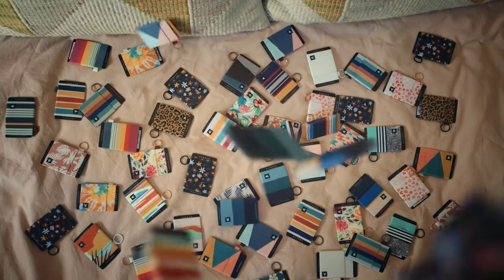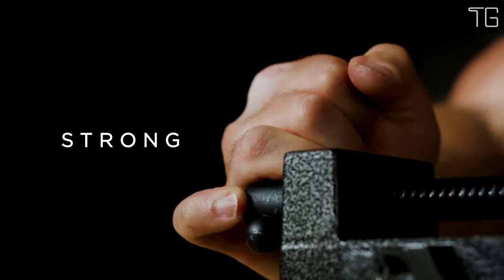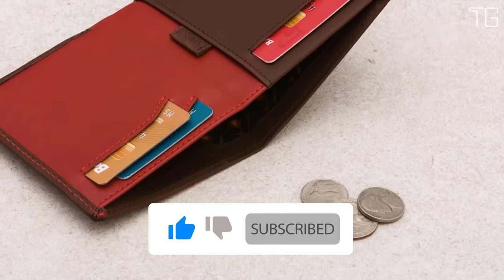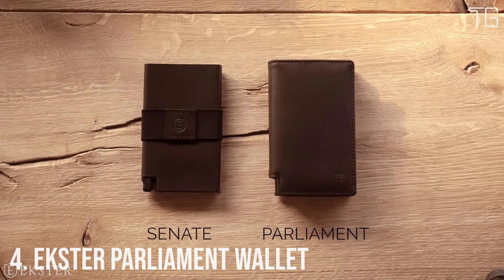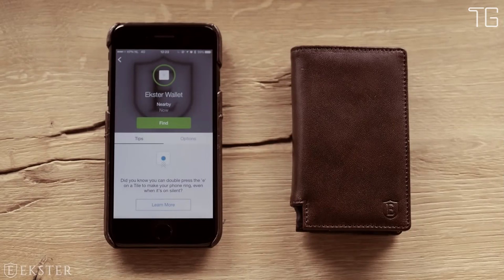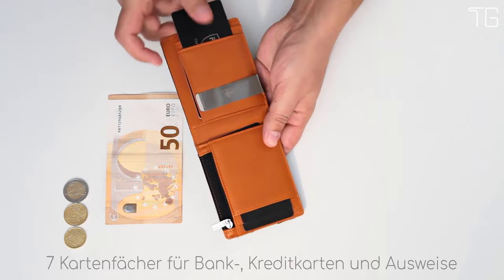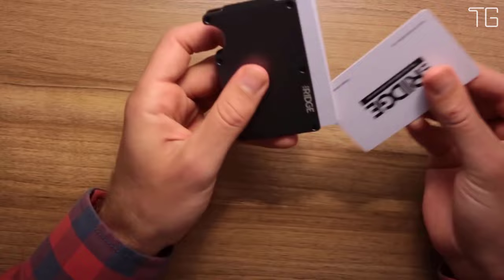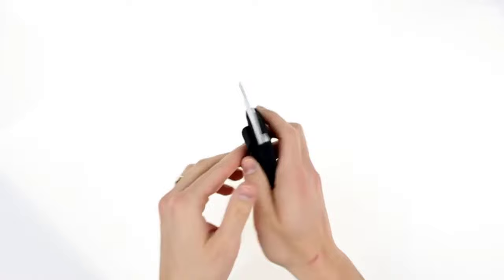Top 7 Best Slim Wallets For Men On Amazon 2024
↓↓ UPDATED RANKING ↓↓
● Amazon US
● Amazon CA
● Amazon UK
● Amazon DE

Hello, Are you searching for the Best Slim Wallets For Men? So now you are in the right place. In today's video, we are going to check out Top Best Sim Wallets For Men.

If you are looking for a slim wallet that will make your life easier and your pocket happier, then you have come to the right place. In this article, we will be discussing the best slim wallets for men. We have compiled a list of the top 10 best slim wallets for men, based on our own personal experience and customer feedback.

When it comes to finding the best slim wallet for men, there are a few things you need to take into account. Material, capacity, and style are all important factors to consider. With so many different options on the market, it can be tough to know where to start. To help narrow down your choices, we’ve compiled a list of the best slim wallets for men.

As the world progresses, so does the way we carry our belongings. No longer are bulky wallets necessary to tote around our cash and cards. Now, slim wallets are all the rage because of their sleek design and functionality. Here is a list of the best slim wallet.

As we head into 2022, it's time to start thinking about the best slim wallets for the new year. Whether you're looking for a new wallet to replace your old one or you're simply looking for a new style, there are a few things to keep in mind. First, you'll want to consider the material. Leather is always a popular choice, but you might also consider something like nylon or polyester. Second, you'll want to think about the size.

There are a lot of factors to consider when purchasing a slim wallet. The type of leather, the stitching, the size, and the price are all important considerations. This article will provide a buyer's guide to the best slim wallets on the market, taking into account all of these factors.